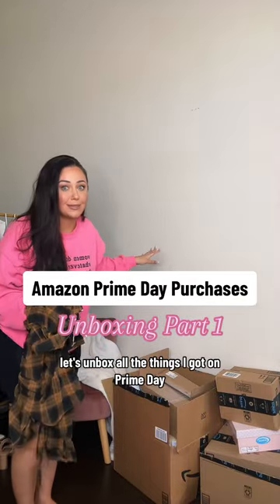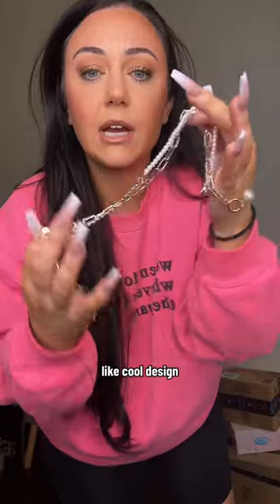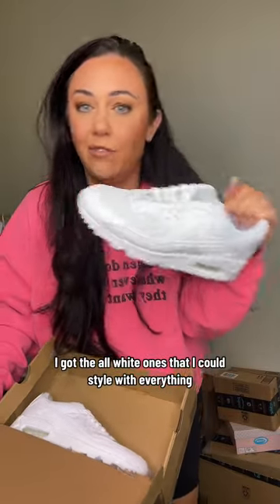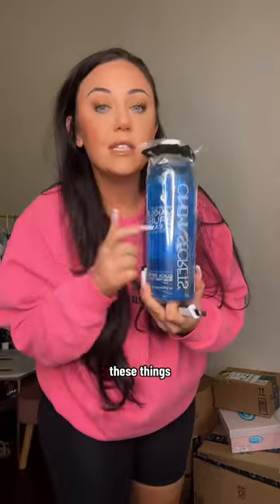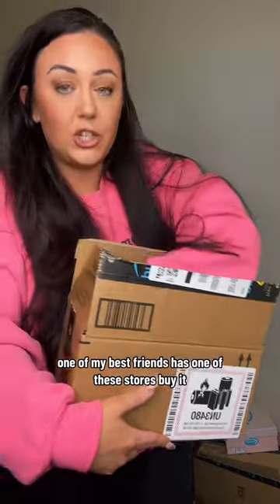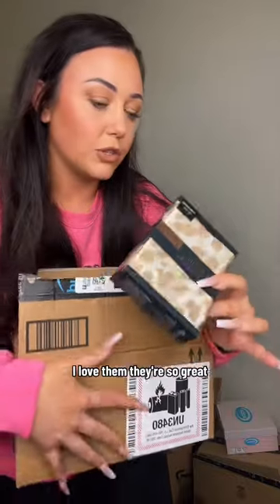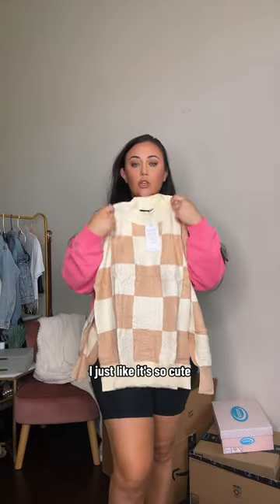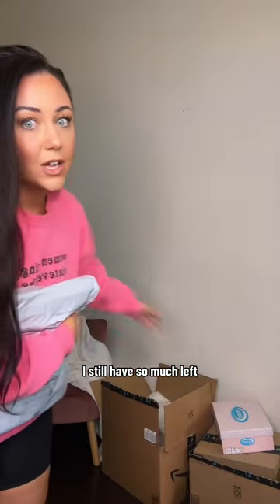Time to Unbox all the prime day purchases!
All sizing is listed on my store front